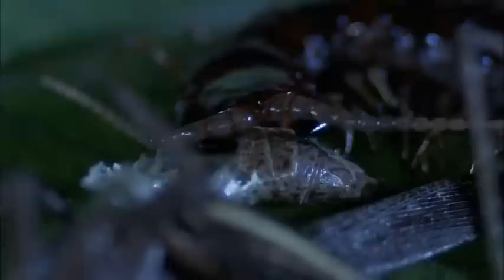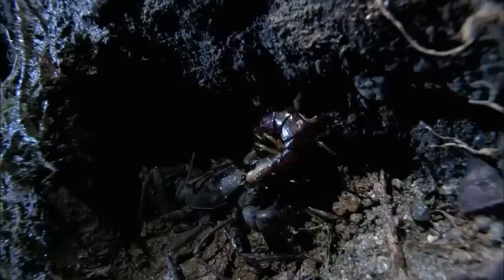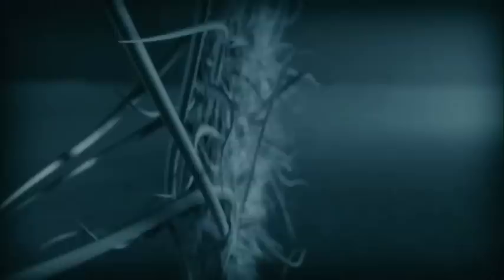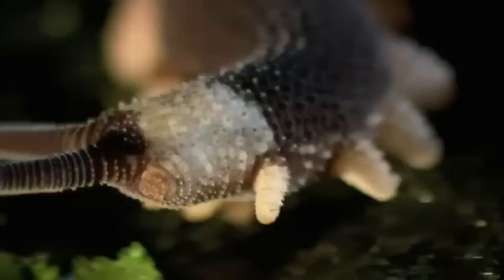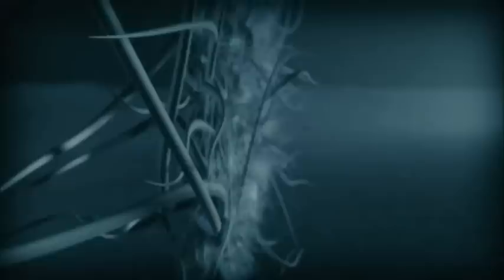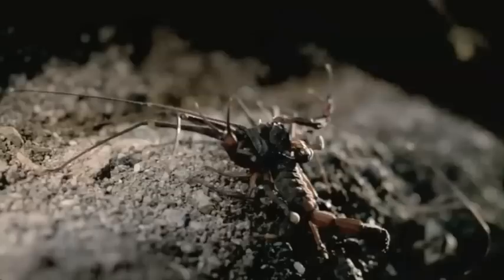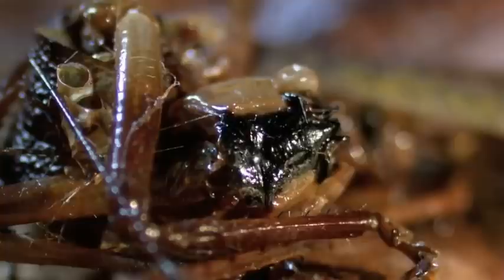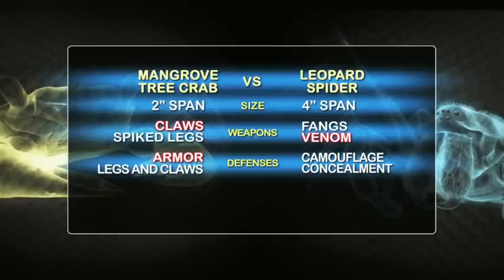Most Unusual Critter Battles | MONSTER BUG WARS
Enjoy a collection of peculiar and lesser-known members of the bug kingdom battling it out in the wild to survive.

#1 Vinegaroon vs Stripe Tailed Centipede
#2 Amblypygid vs Red Forest Scorpion
#3 Harvestman vs Velvet Worm
#4 Black Jungle Stalker vs Black Faced Katydid
#5 Mangrove Tree Crab vs Leopard Wandering Spider